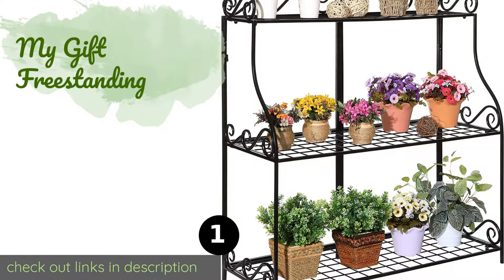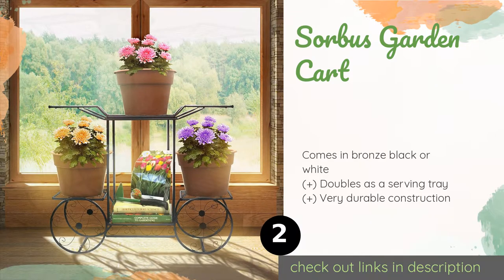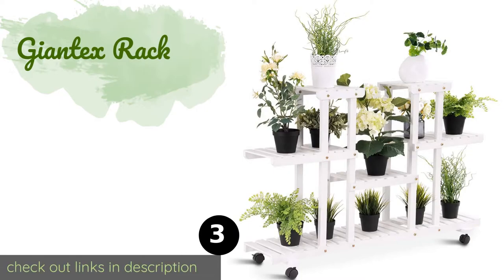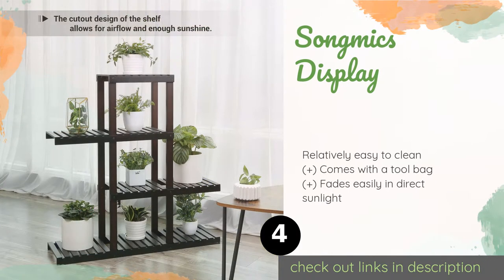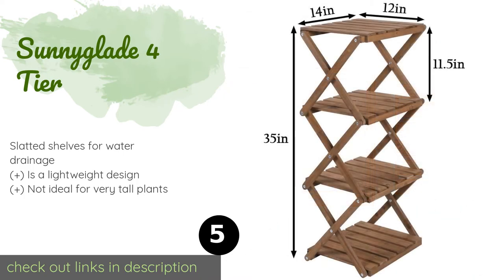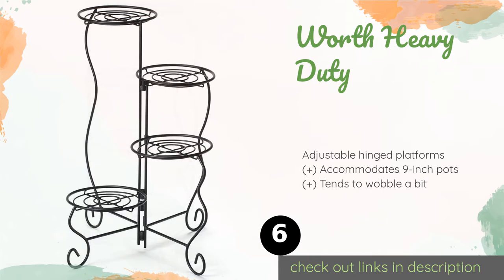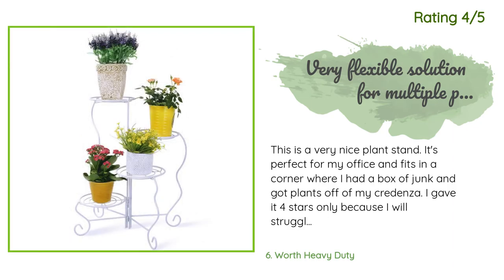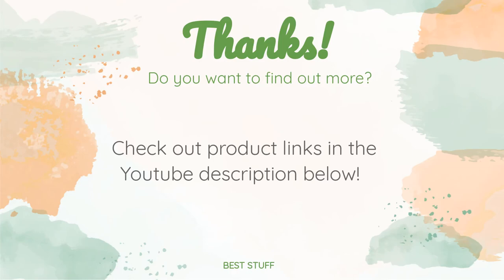🌵7 Best Plant Stands 2020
1 - My Gift Freestanding:
✅ Amazon US
🌏 Amazon International

2 - Sorbus Garden Cart:
✅ Amazon US
🌏 Amazon International

3 - Giantex Rack:
✅ Amazon US
🌏 Amazon International

4 - Songmics Display:
✅ Amazon US
🌏 Amazon International

5 - Sunnyglade 4 Tier:
✅ Amazon US
🌏 Amazon International

6 - Worth Heavy Duty:
✅ Amazon US
🌏 Amazon International

7 - Thorne Co Tall Holder:
✅ Amazon US
🌏 Amazon International